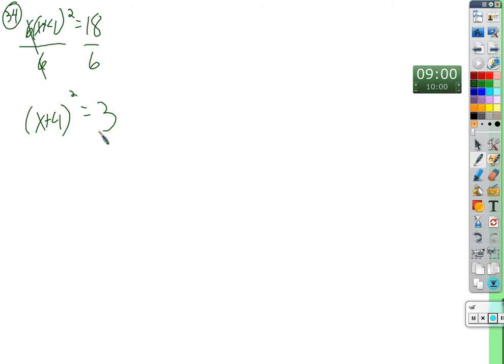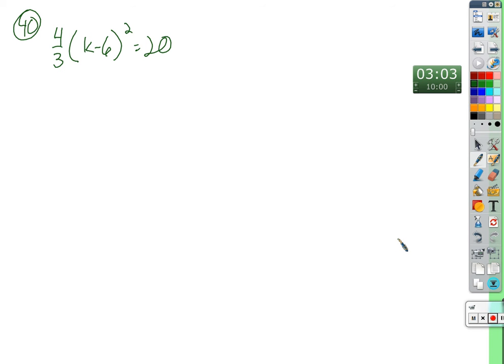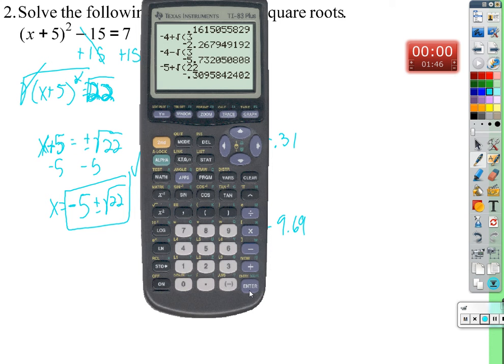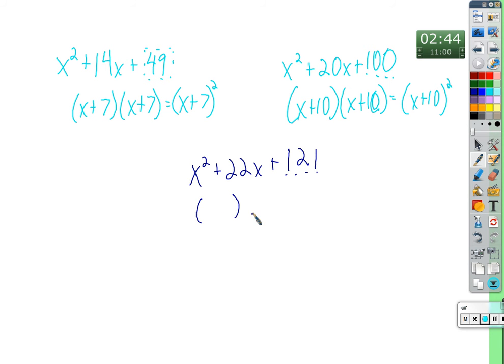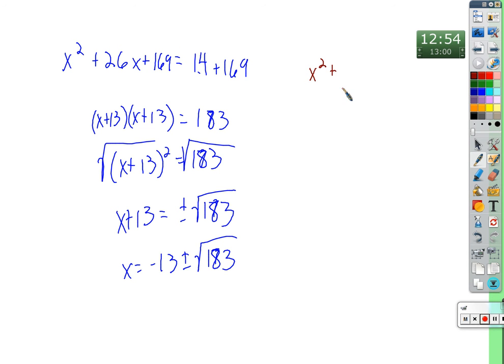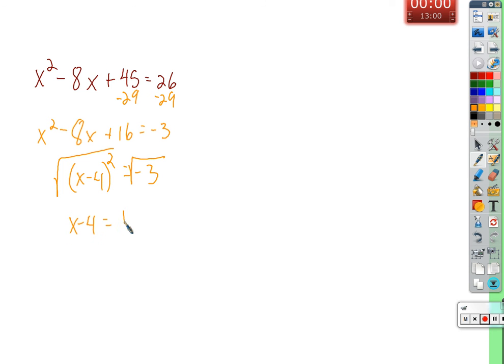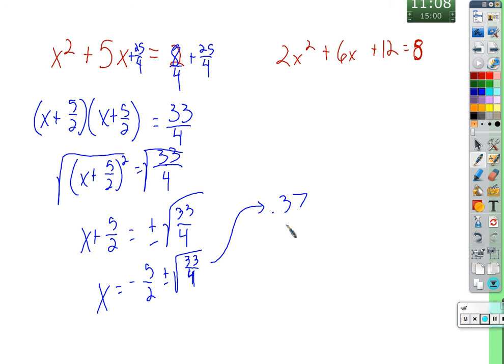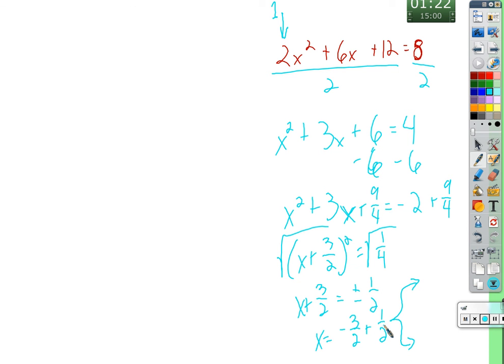Period 8: 10.5: Completing the square